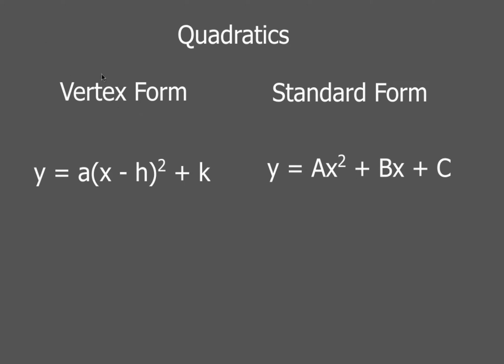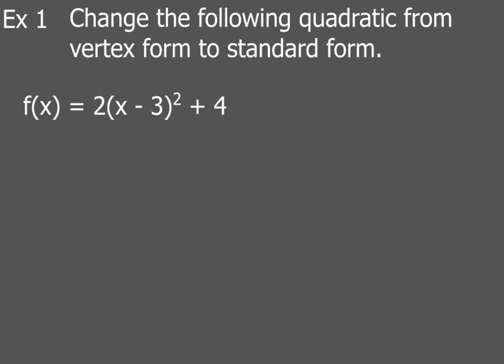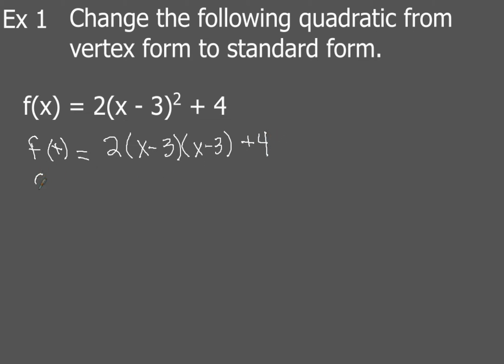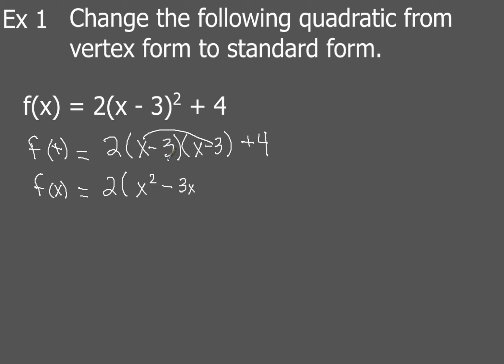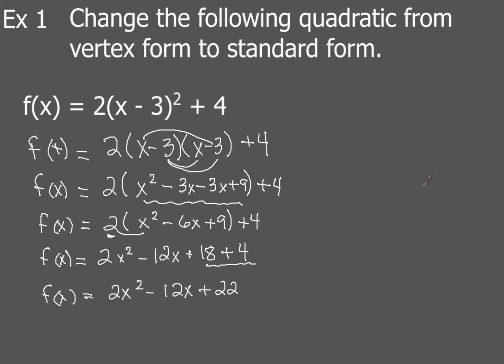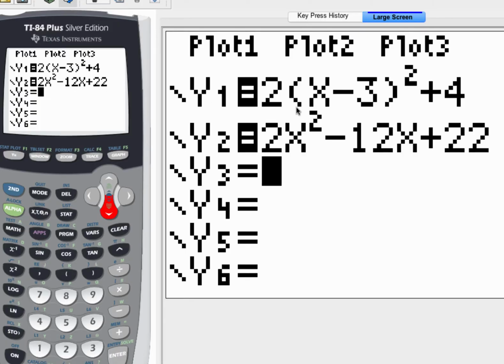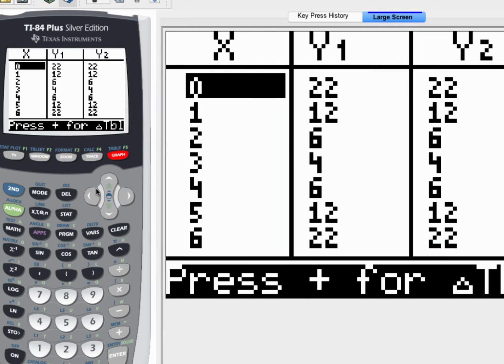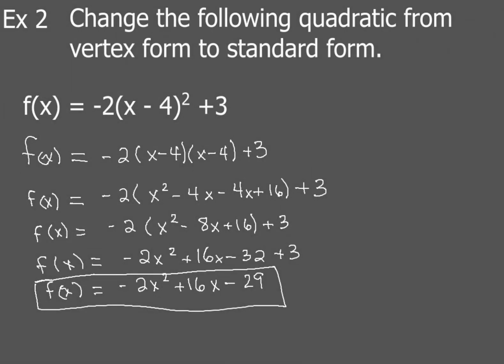Quadratics: How to Change Vertex Form to Standard Form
How to change vertex form quadratics to standard form quadratics. Includes how to verify that you did it correctly using your graphing calculator!